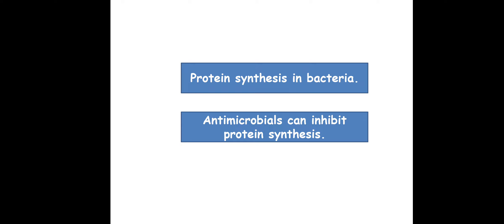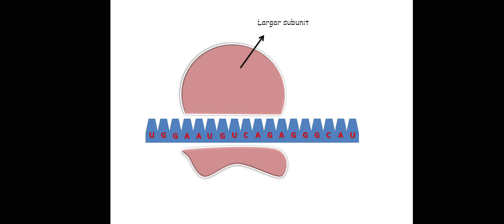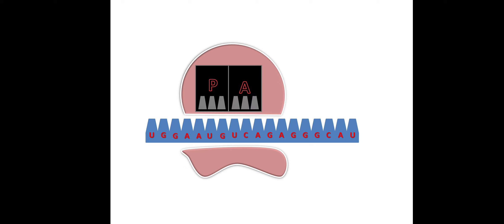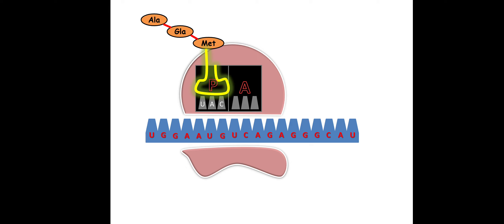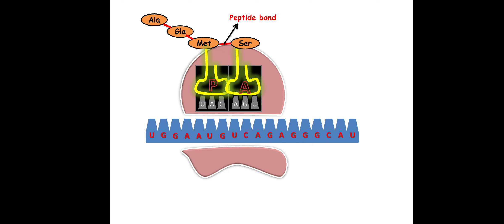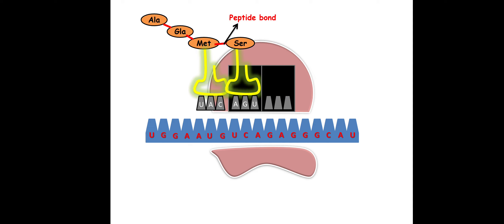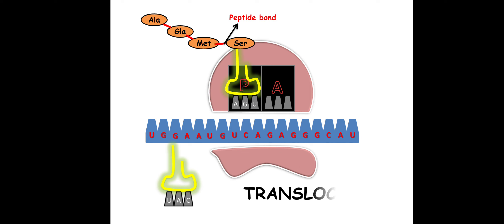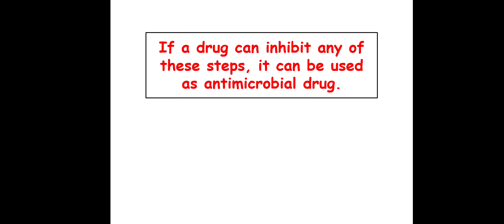Mechanism of action of protein synthesis inhibiting antibiotic : Part 1